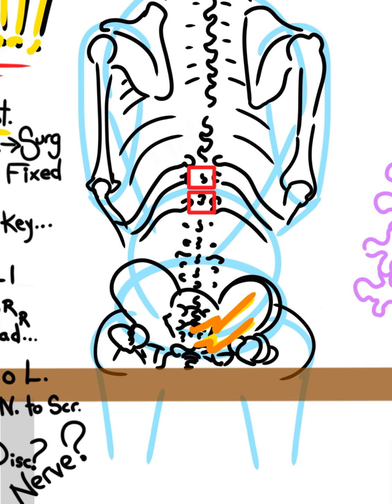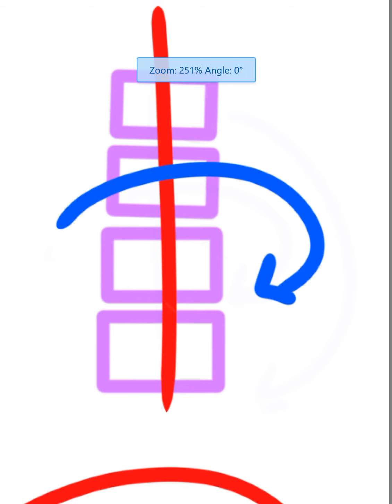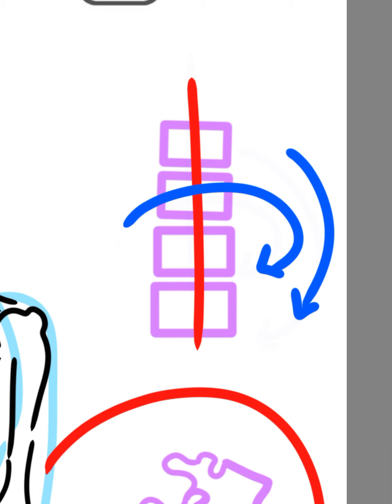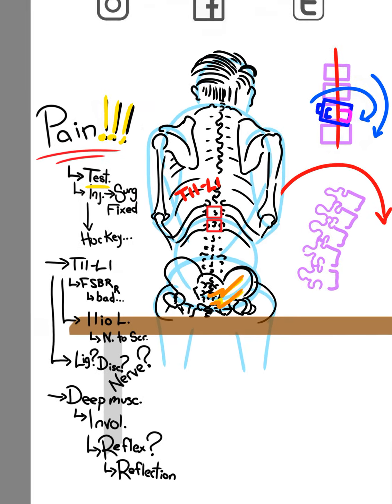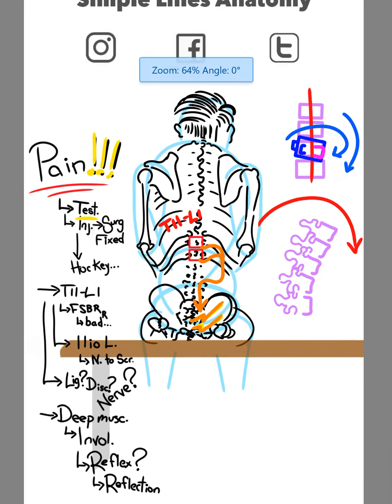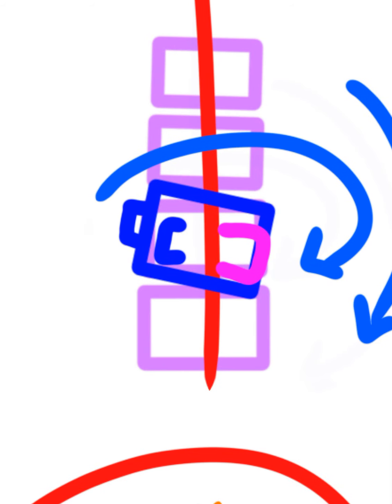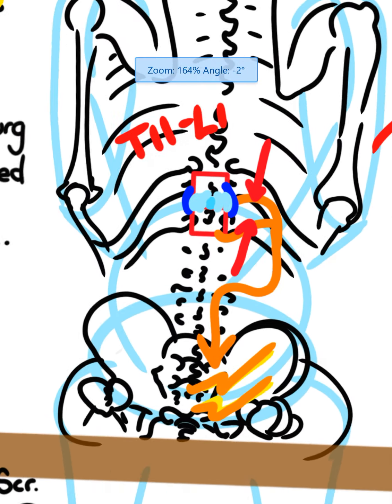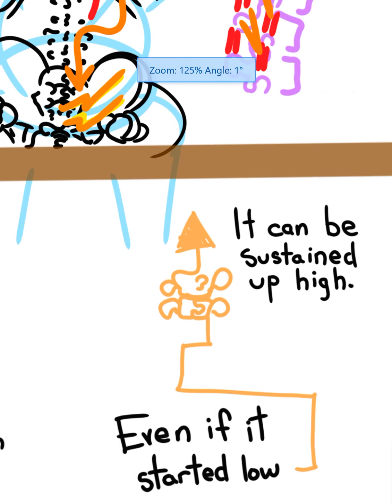Groin pain and a spinal relation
So I had this patient right...